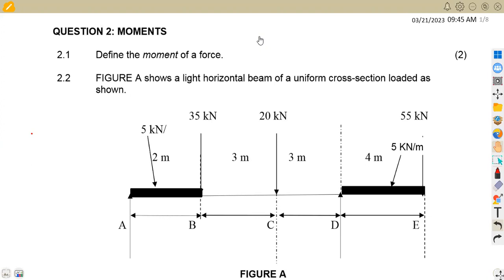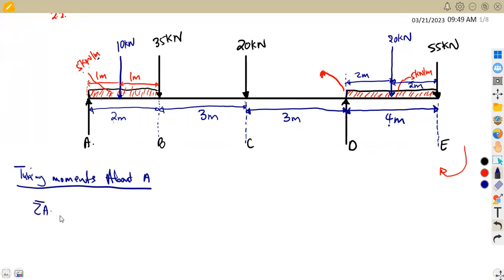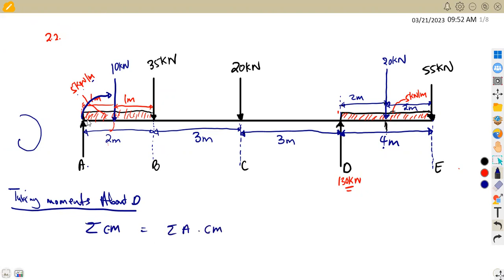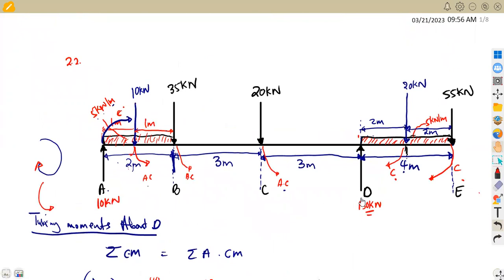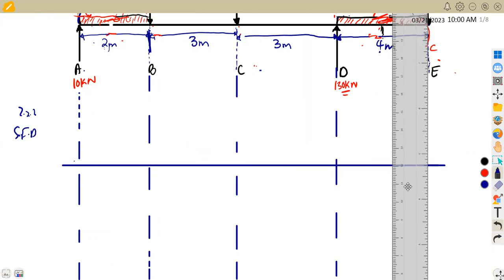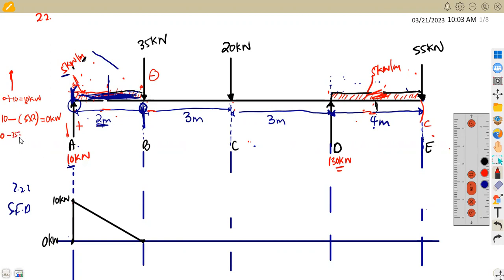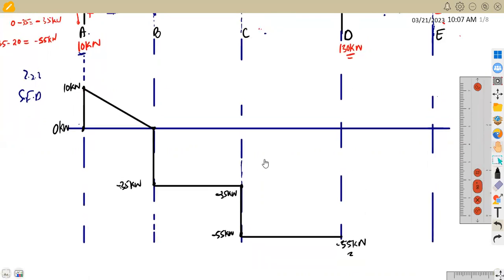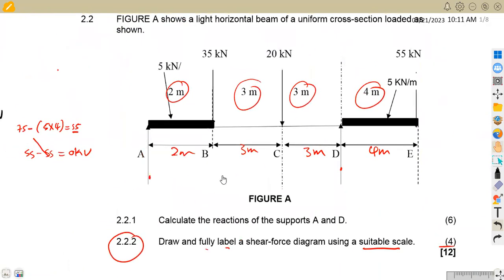Engineering Science N3 MOMEMTS NOVEMBER 2020 NATED ENGINEERING